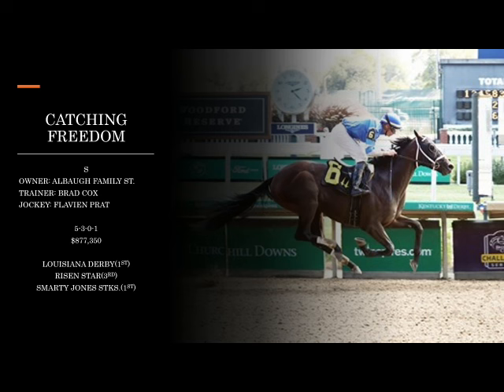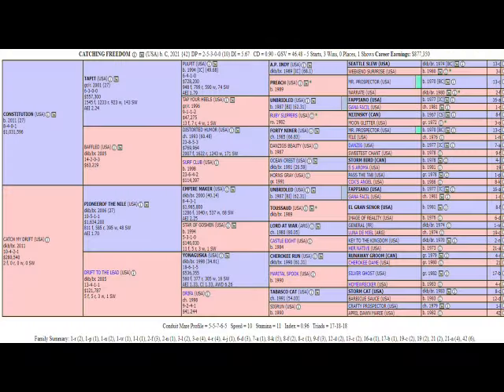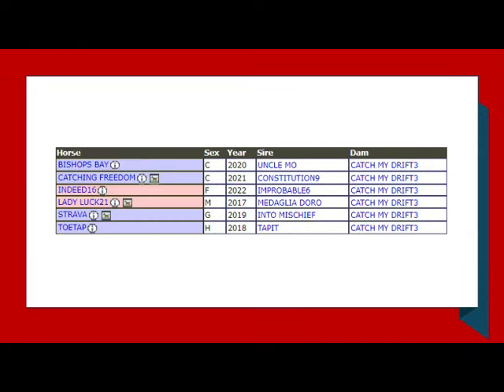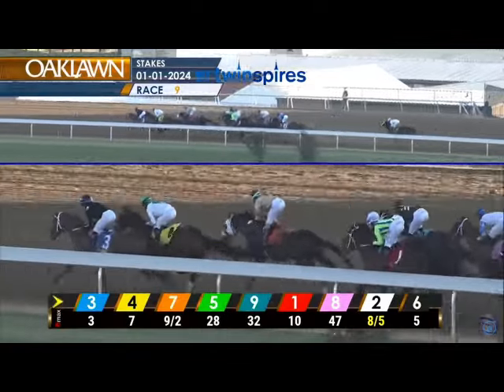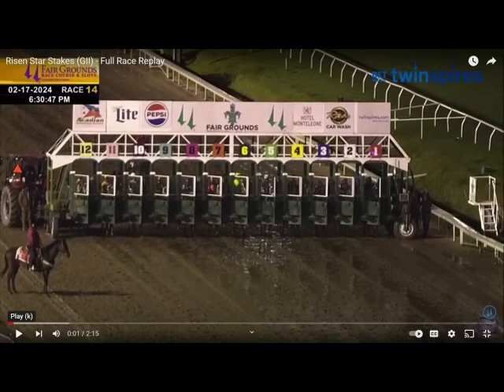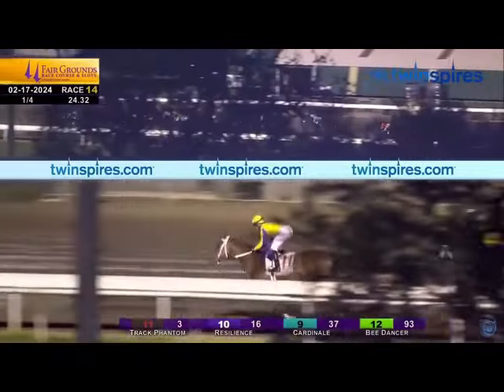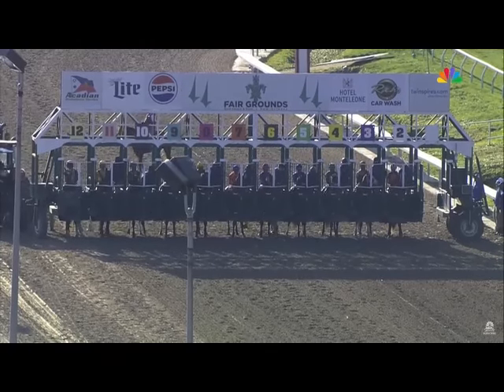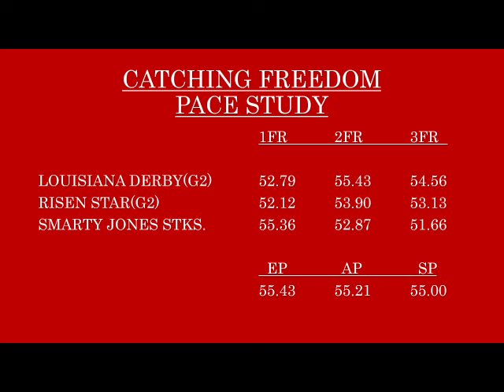KENTUCKY DERBY 150 CONTENDER PROFILES - CATCHING FREEDOM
A horse with a lot of talent but maturity issues, we deep dive to see if theyve been overcome.